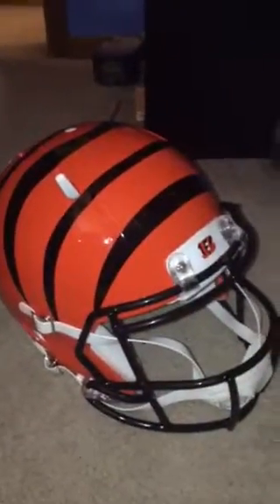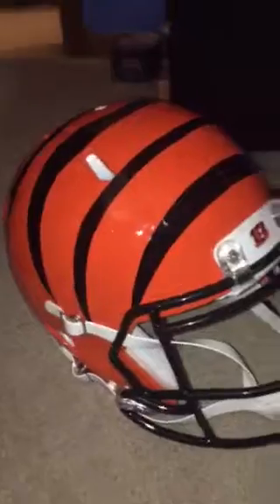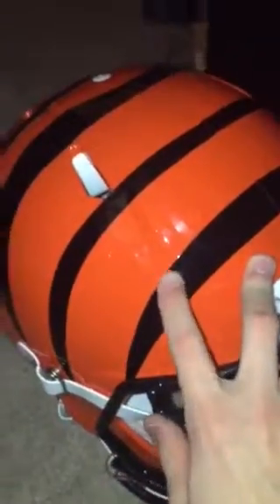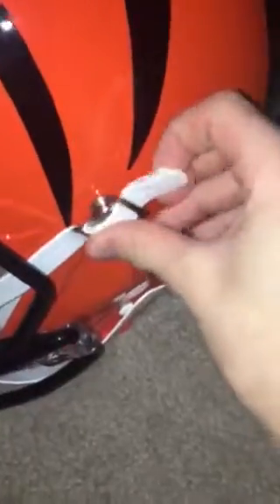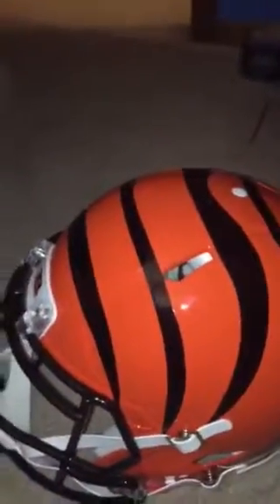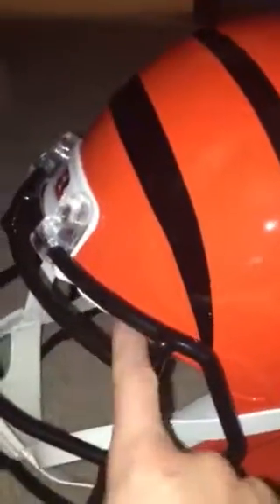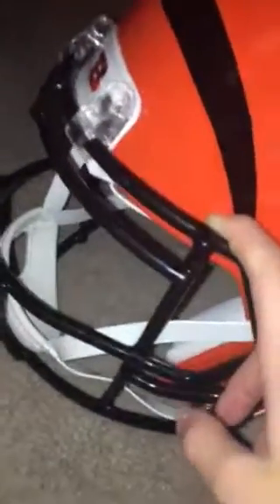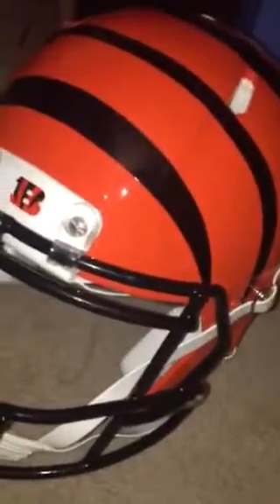Authentic Cincinnati bangles helmet review